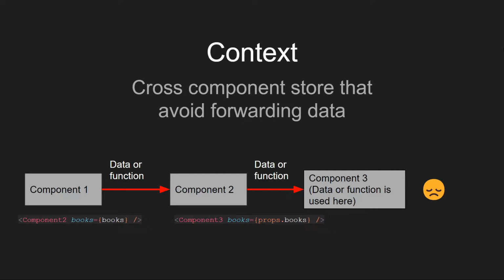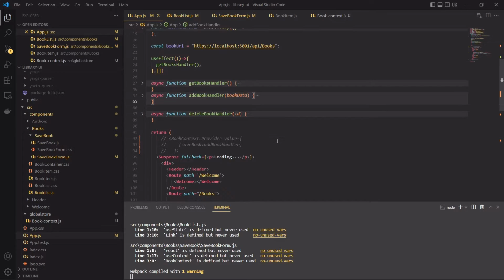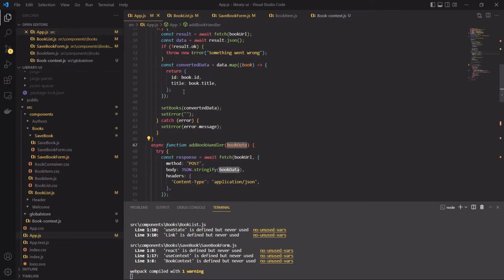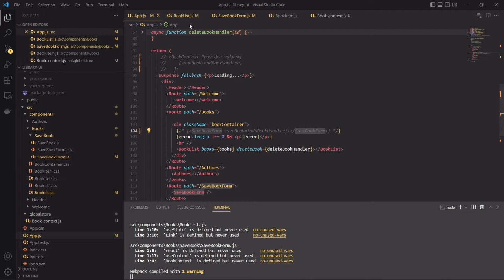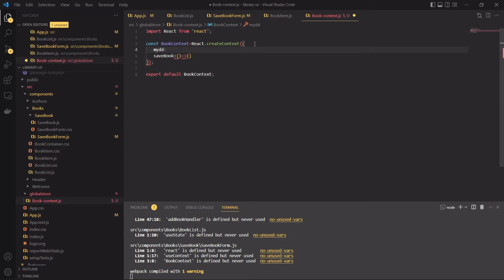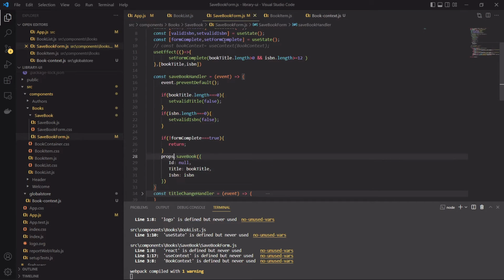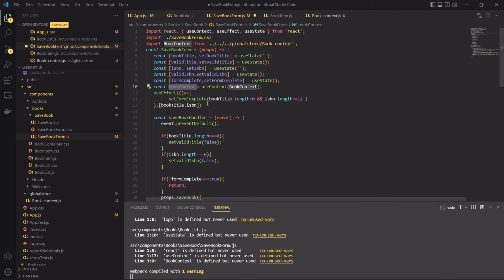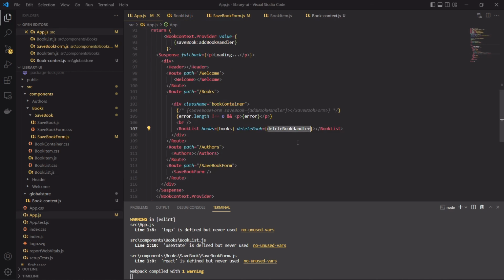React Context explained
This video explain how to use Context to centralize data and functions.

IF YOU ARE A FAN OF PHOTOGRAPHY CHECK THIS CAMERA